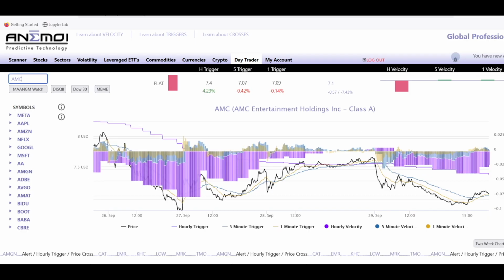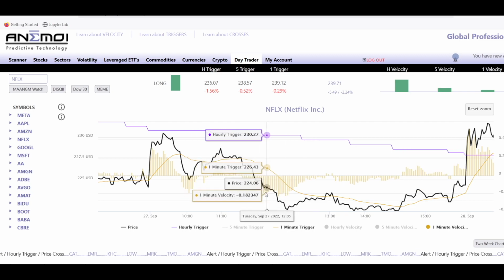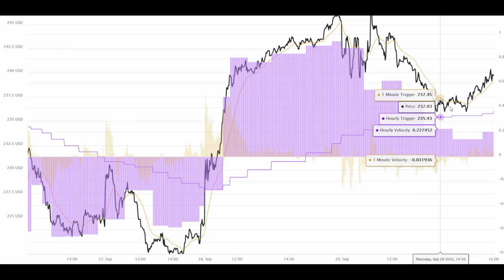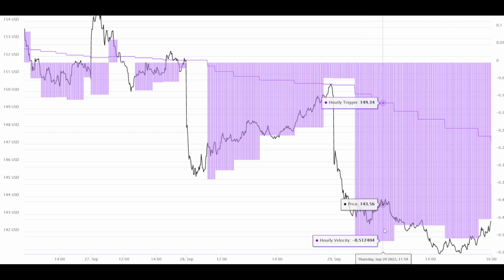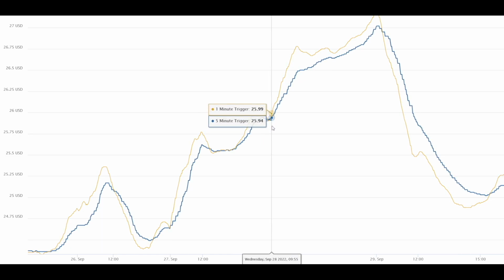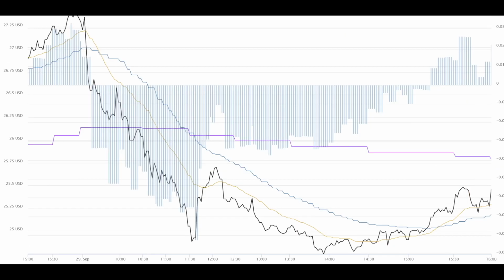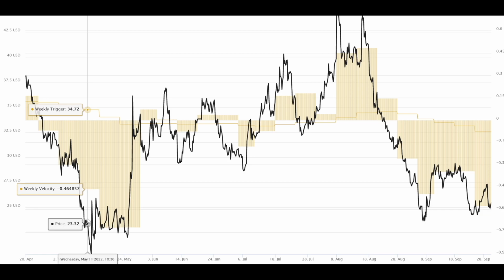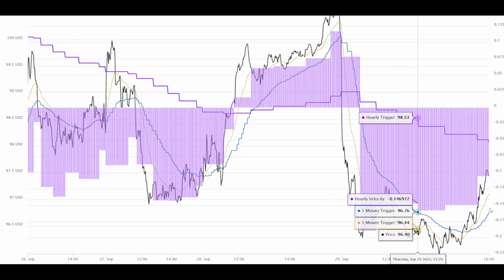The Full ANEMOI Tutorial | Deep Dive into GME Stock | Trade with Confidence | JROL17 ANEMOI Review